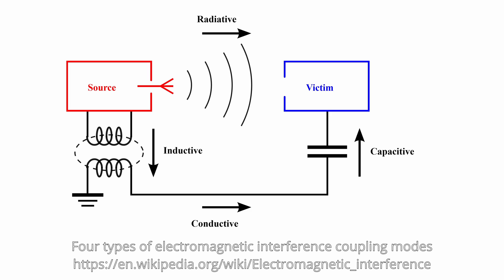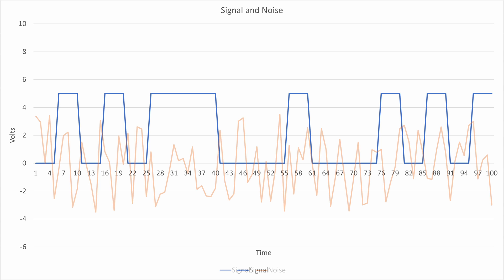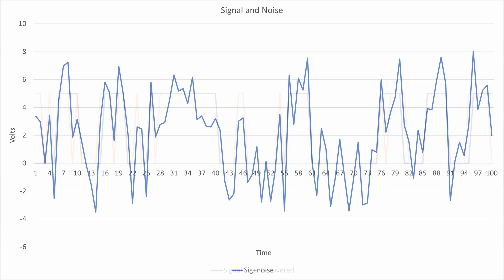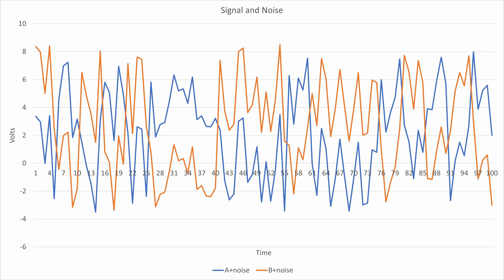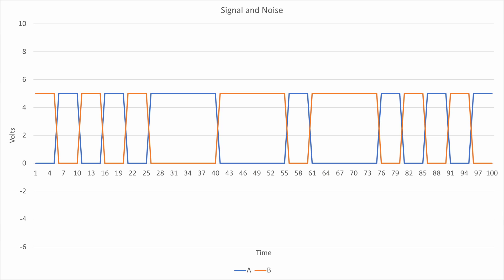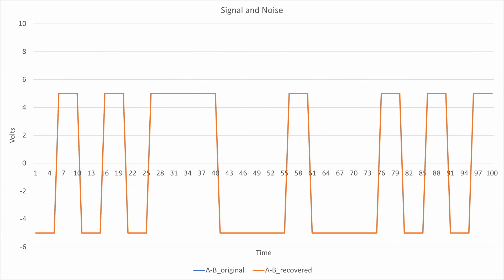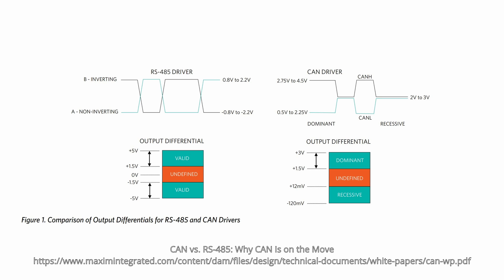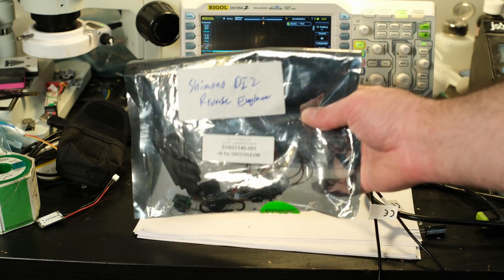Shimano Di2 was never CANBUS - Correcting a dumb rumour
Rumours about by arm chair fake-gineers. I'm putting an end to this idiocy once and for all

0:00 The fake rumour
1:23 Differential Signaling
2:55 CANBUS overview
5:26 Capacitively couples signals
8:13 DI2 on Oscillascope
12:28 List of reasons